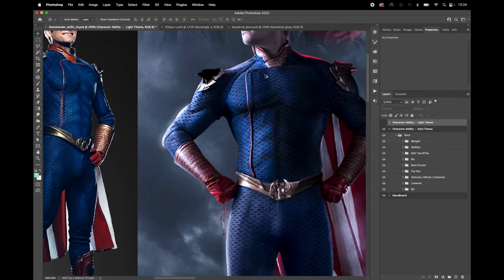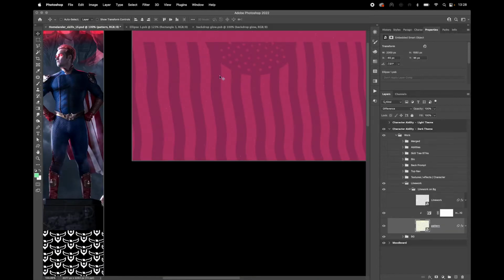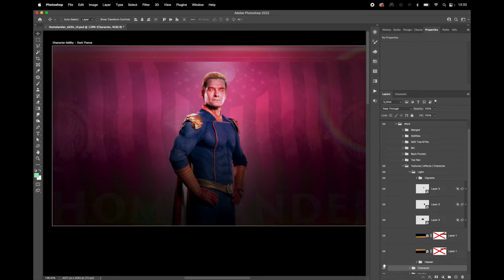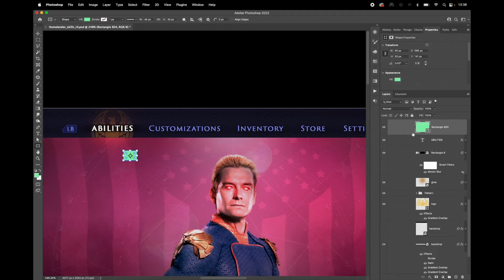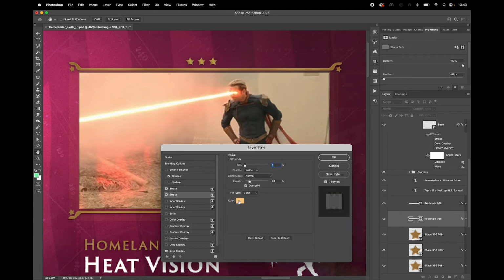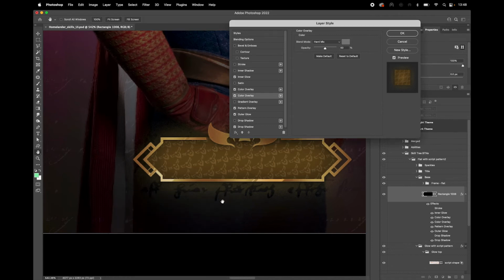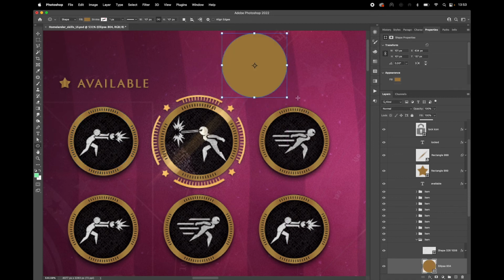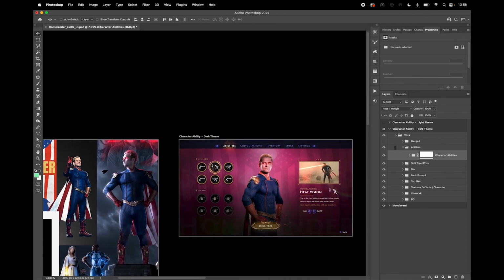UI Design in Photoshop - The Boys - Homelander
In this video, I'll go through my UI exploration process using Photoshop. You'll see some cool tricks using textures and patterns. We aim to remain as scaleable as possible. Using vector shapes and patterns as much as we can. Learn to use large textures in the most effective ways. I hope you'll like this video. Don't forget to reach out and let me know your thoughts.